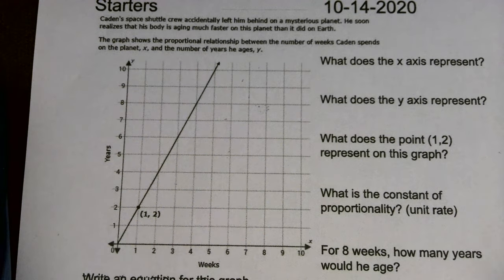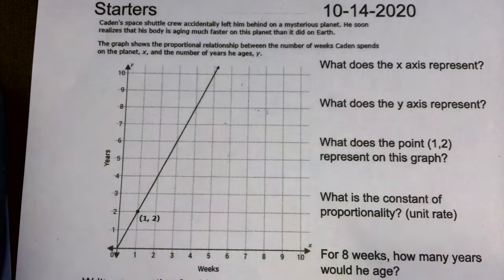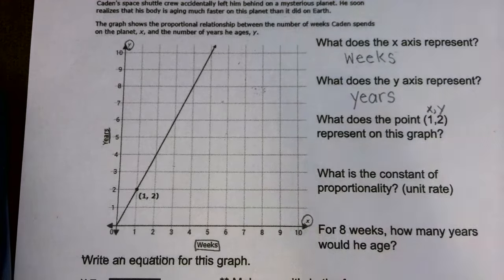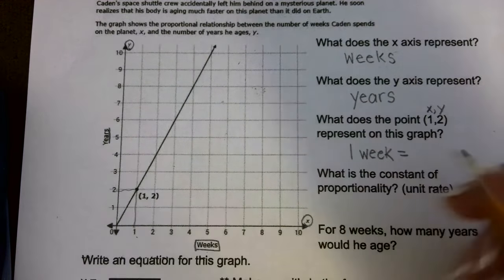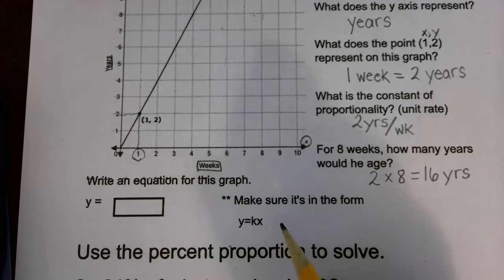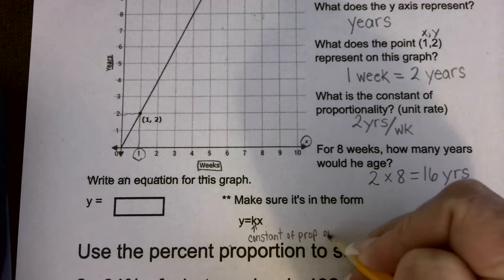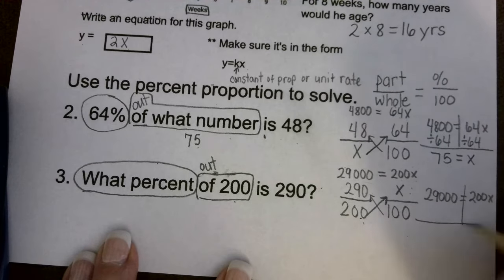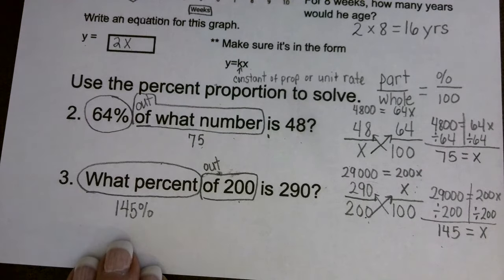Starters 10 14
This video reviews graphing.  Telling what the x and y axis represent, finding the constant of proportionality (unit rate) from a graph, writing an equation in the y = kx form.  It also reviews 2 problems using the percent proportion.